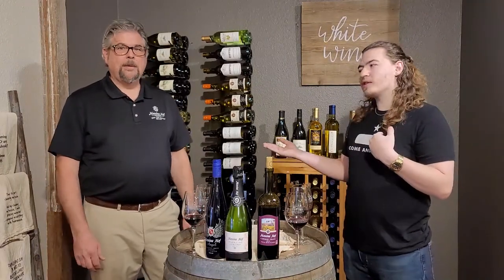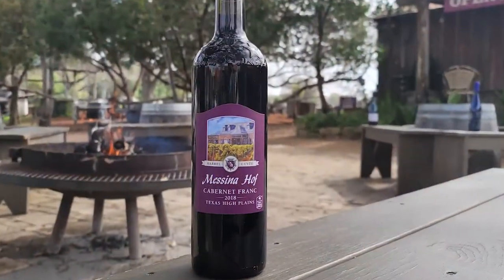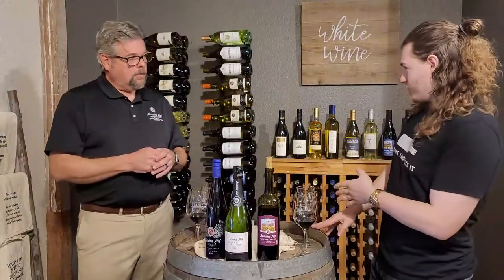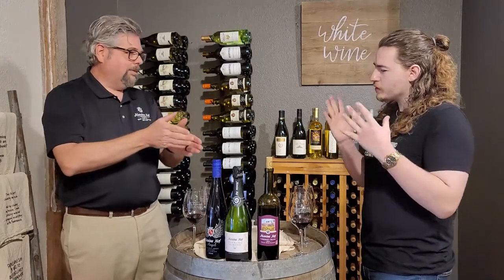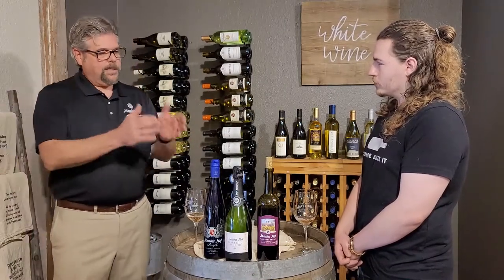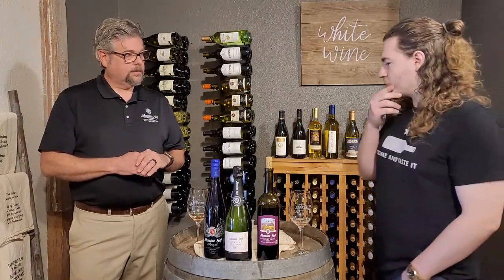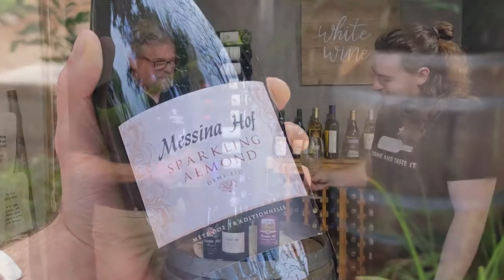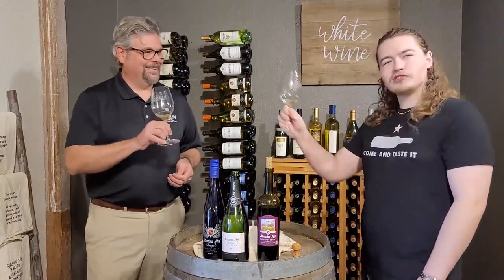Come & Taste It: Messina Hof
It's the perfect way for you to enjoy Come and Taste It from the comfort of your own home! Head over to the Grapevine in Gruene and pick up a bottle of Messina Hof, then watch this guided tasting video to taste along with the experts.